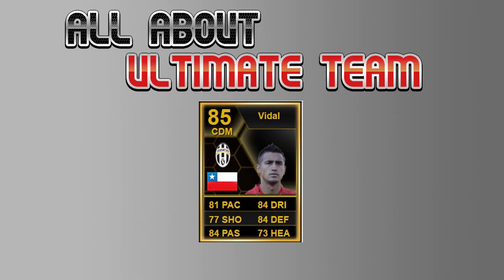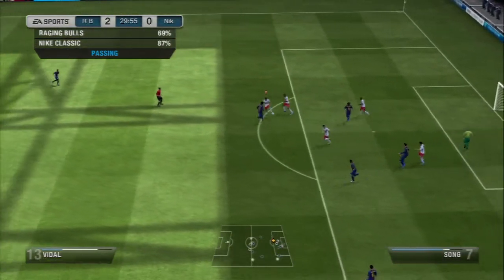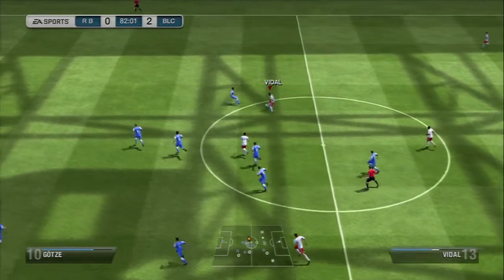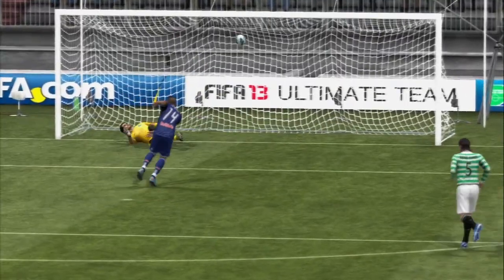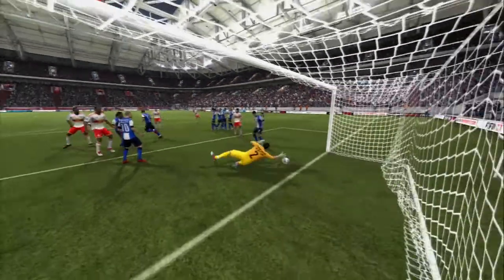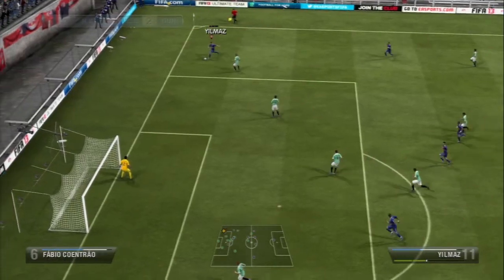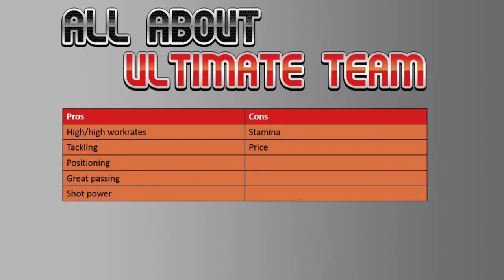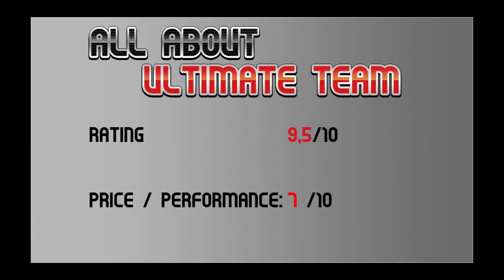FIFA 13 Ultimate Team - Vidal IF Review | English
Free Musicdownload on Facebook and Soundcloud!